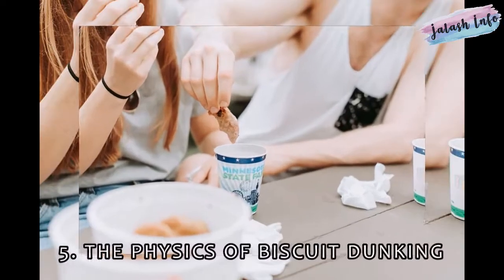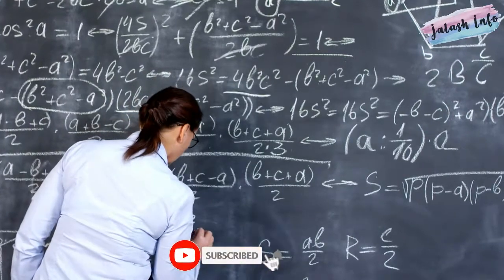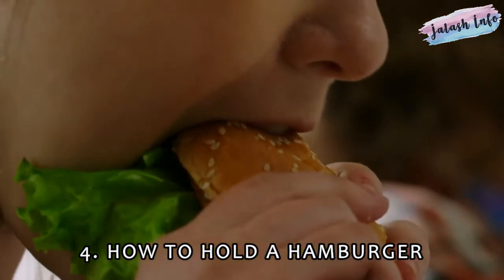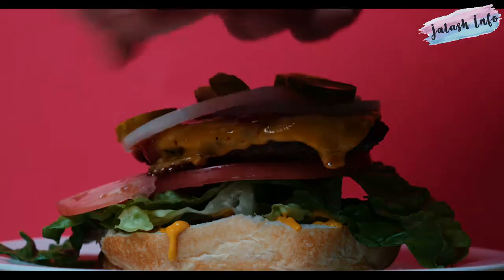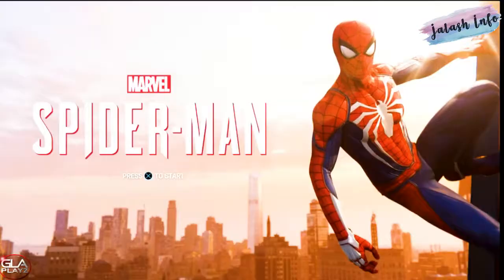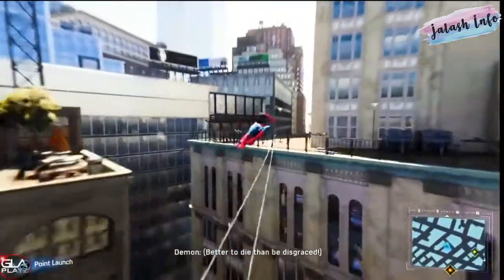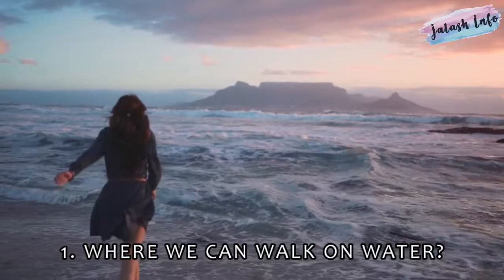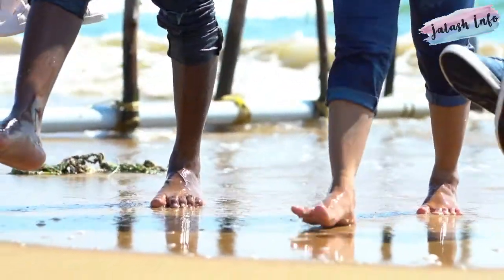5 Problems Math Solved For Us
5 Problems Math Solved For Us. lets start our top 5 Problems which Math Solved For Us
Tea is quickly coming up as a healthier and more organic alternative to caffeine around
the world. It also harbors one of the culinary world’s most curious mysteries; how to
stop a teapot from dripping along its side when you’re serving it.
5. The Physics Of Biscuit Dunking
4. How To Hold A Hamburger
3. How To Avoid Teapot Dripping
2. Can Spider-Man Scientifically Exist?
1. Where Can We Walk On Water?